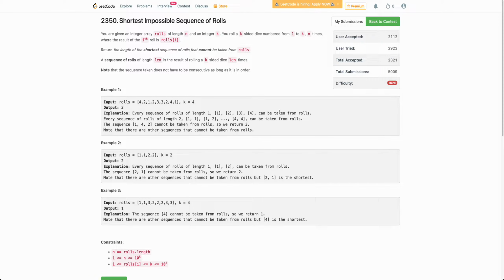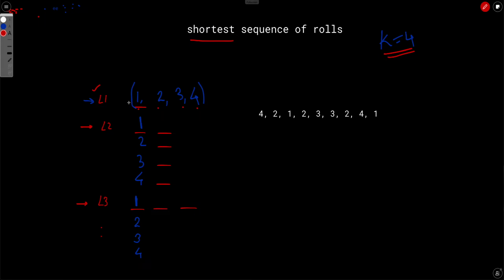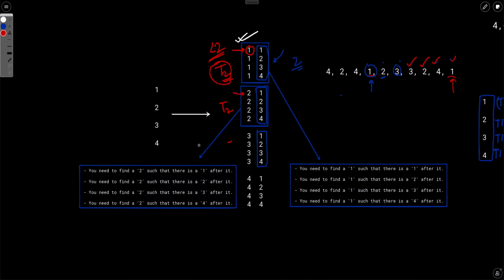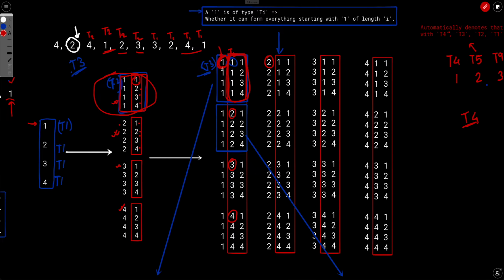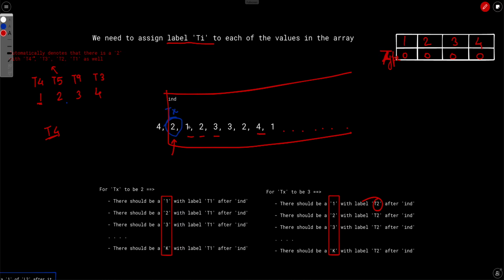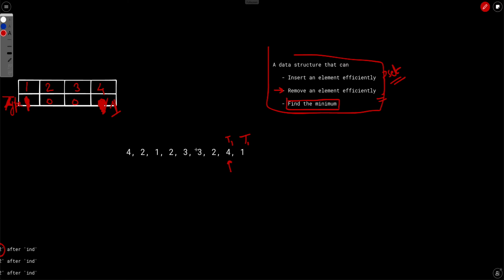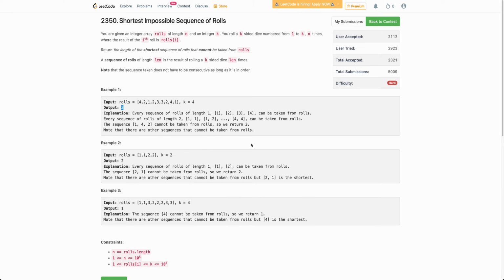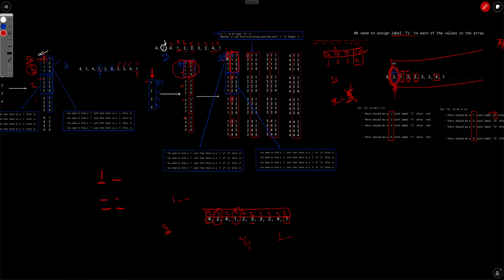Biweekly Contest 83 | 2350. Shortest Impossible Sequence of Rolls